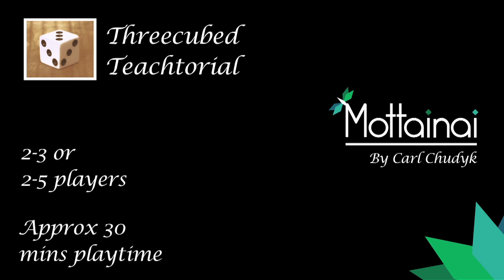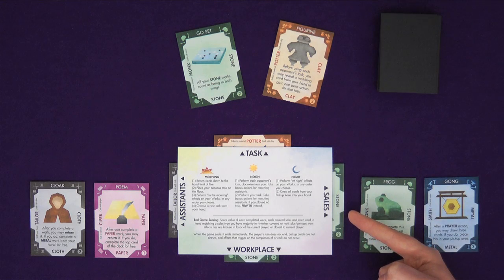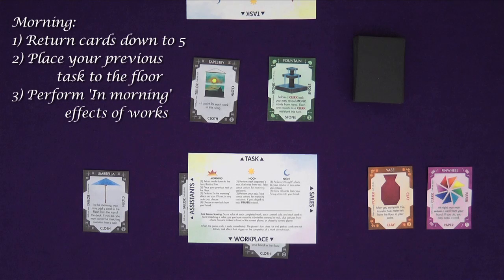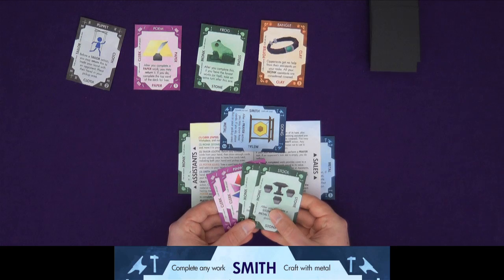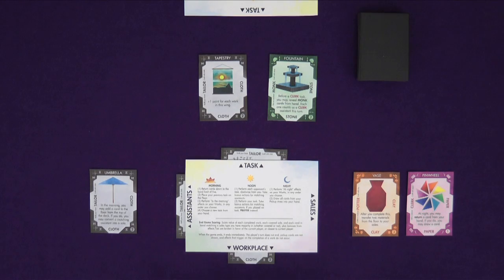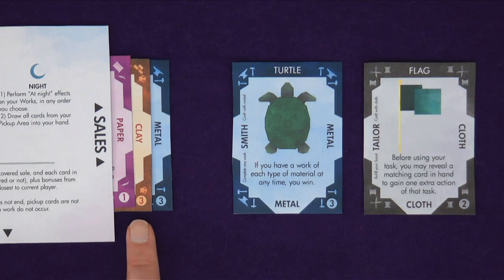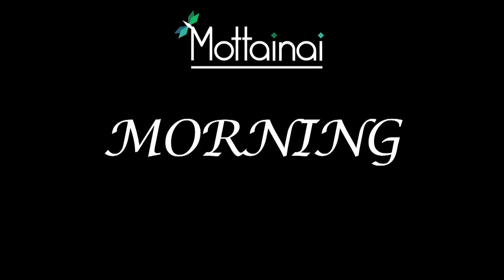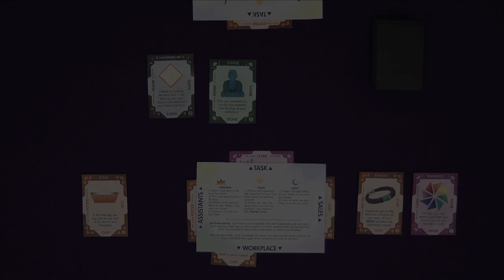Mottainai - A How To Play Teachtorial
This is a run-through of how to play the game 'Mottainai' by Carl Chudyk and Asmadi Games.
This was made with a prototype, print and play deck and so may not represent the final quality of the game.
Mottainai plays 2-3 players, or 2-5 with 2 decks. The playtime is approximately 30mins.
Annotations have been added to update changes from the prototype. These are very slight and mostly terminology.

Rule Change:
Each player now gets a face down card under their task slot as part of the set up of the game.

Terminology:
Left side of cards is now referred to as Job.
Assistants have become Helpers.
Left Wing has become Gallery.
Ring Wing has become Gift Shop.
Workplace has become Craft Bench.
Sales interest has become Backorders.
Pick up area has become Waiting Area.

You can find more information about this game on the Asmadi